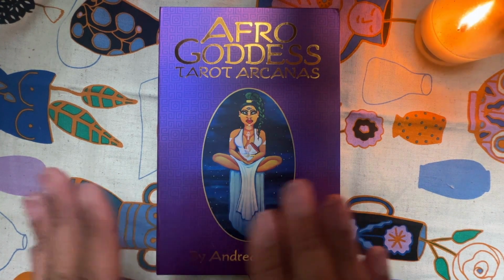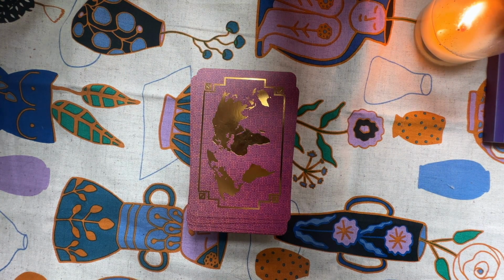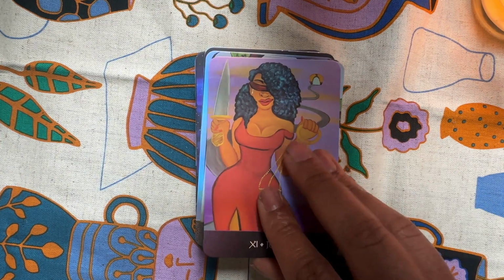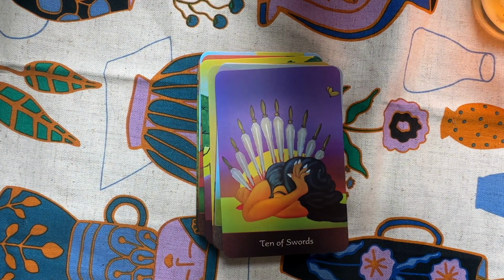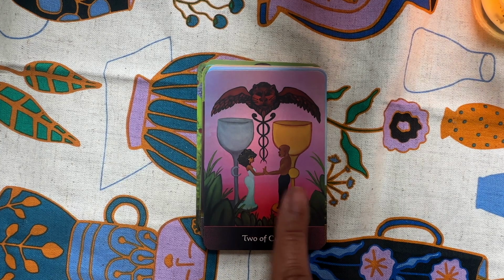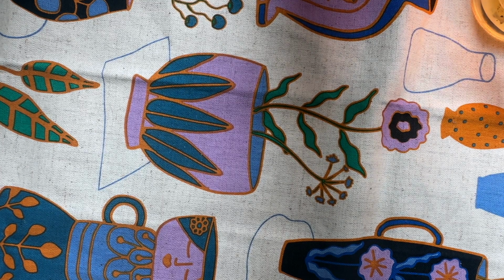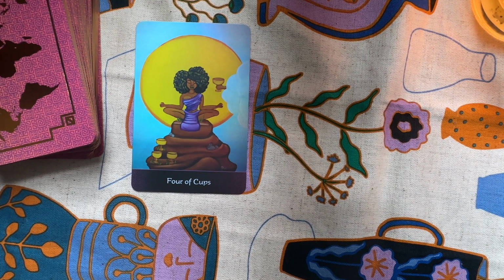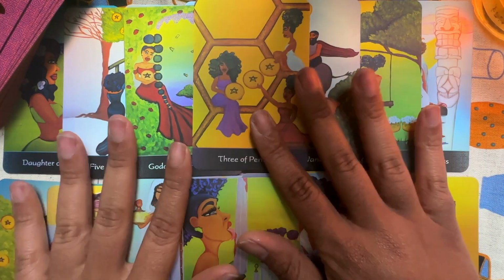Flip Through The Afro Goddess Tarot Arcanas by Andrea Furtick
A flip-through, some opinions, and a reading that read me to filth. :)

Flip-Through 5:27
Reading 19:37